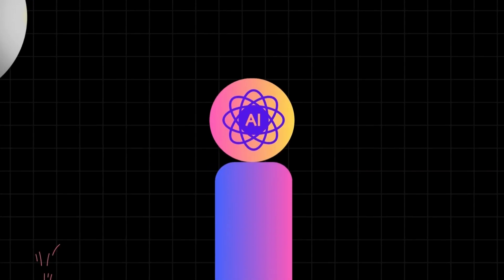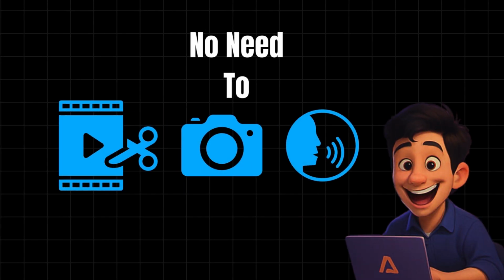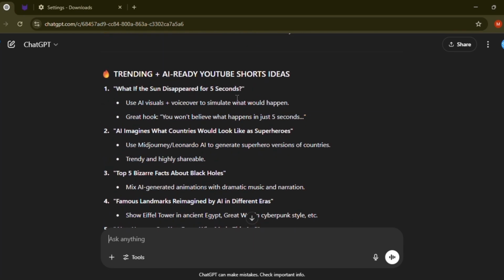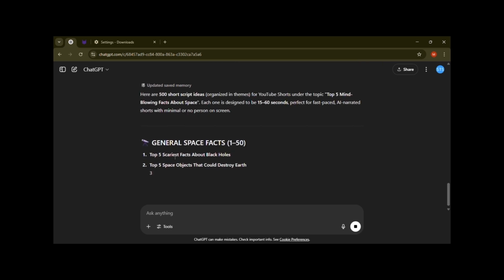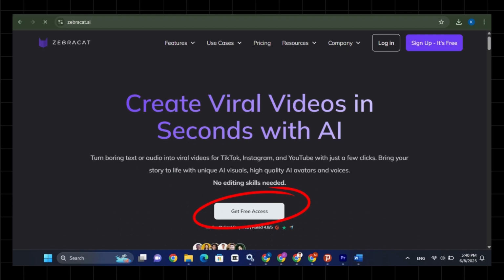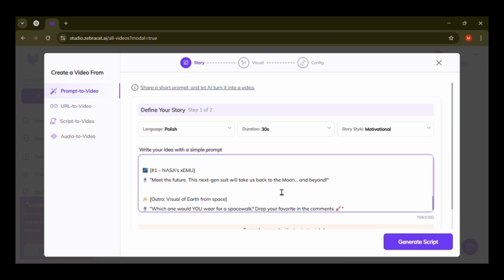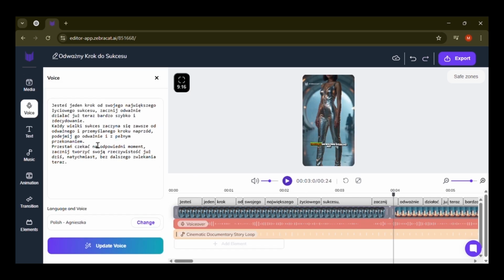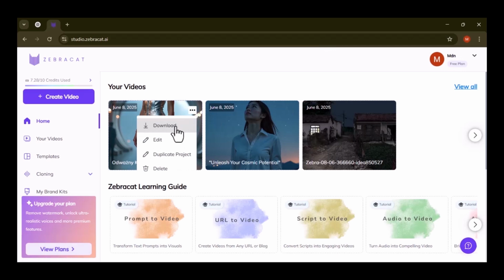100% Free Auto Shorts Generator | Create 500 Shorts in Minutes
In this video, I’ll show you a powerful and completely free AI tool that can generate over 500 professional YouTube Shorts in just minutes, all from a single prompt. It automatically creates stunning visuals, AI voiceovers, smooth transitions, captions, and background music, with zero technical skills required. Whether you're a beginner or a content creator looking to scale fast, this tool makes it effortless to produce viral content and earn passive income on platforms like YouTube, Instagram, and TikTok.

I’ll walk you through the entire process step-by-step:
How to find viral video topics using ChatGPT
How to instantly generate 500 short scripts with AI
How to turn those scripts into real, high-quality Shorts using zebracat.ai
Start publishing your videos on YouTube, Instagram, or TikTok — and begin earning passive income quickly and effortlessly.

Topics Covered:
00:00 Intro
01:00 Choosing a Viral Topic
02:04 Generating 500 short scripts and prompts for each video
04:04 Turning prompts into real, high-quality videos
06:51 Call to Action